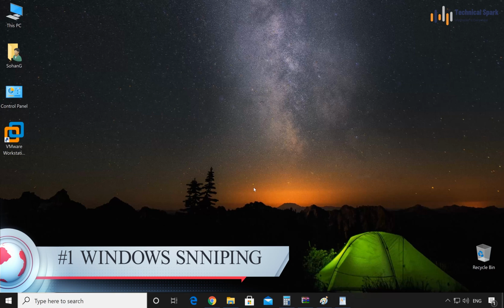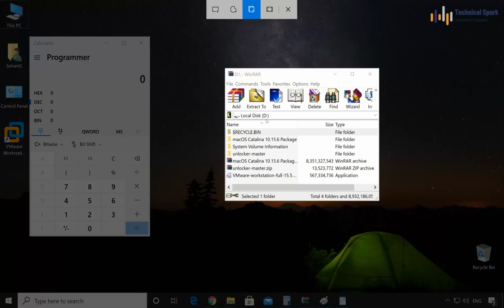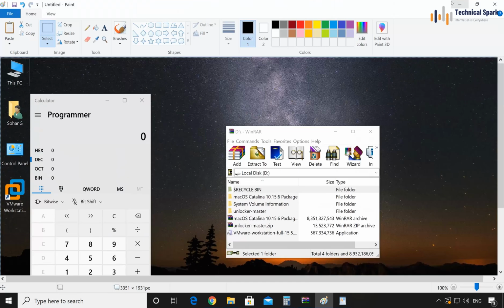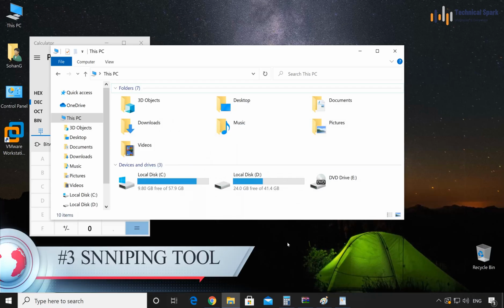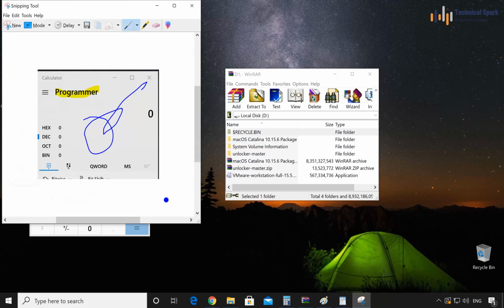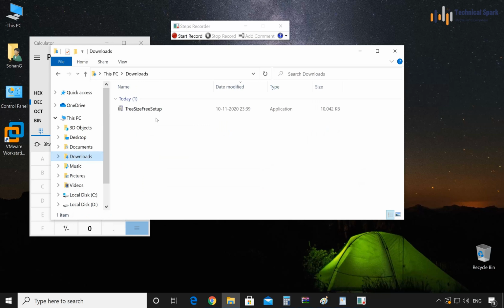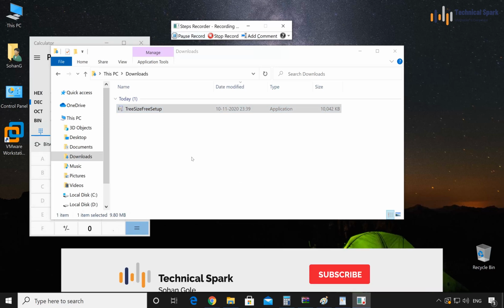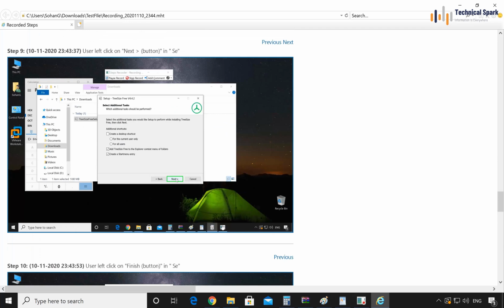Windows Built In Screen Capture Tool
No more downloading of Third-Party programs, No registration, No E-mails no nothing!

Screenshotting seems like a silly thing to focus so much on, but having one that best works in your workflow can help a lot. Here I have provided best screen capture tools which is built into to Windows and free.

Topic Covered:-
 1. Use of Win+Shift+S also known as Windows Snipping to take screen-shot
 2. Use of Print Screen feature
 3. How to use Snipping Tool
 4. Step Recorder to automatically take screen shots while you perform any activity.
 5. Capture Complete Webpage

Technical Spark